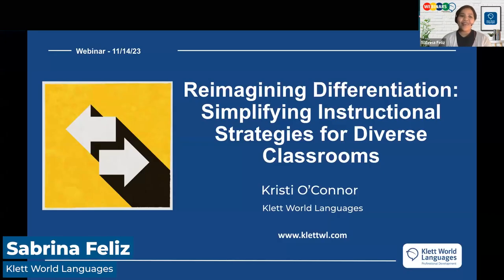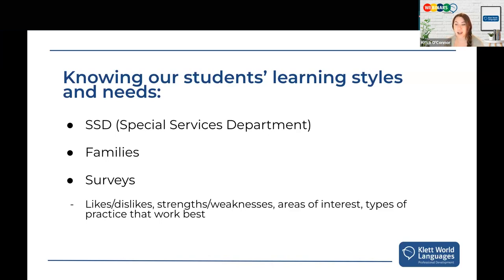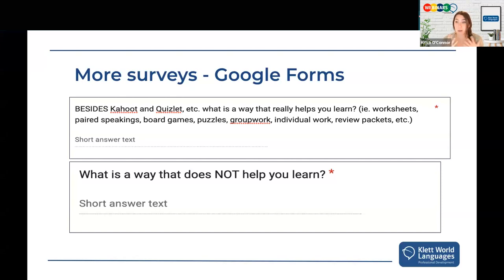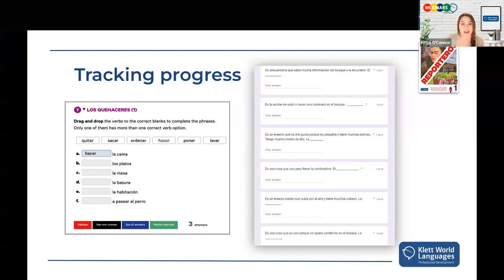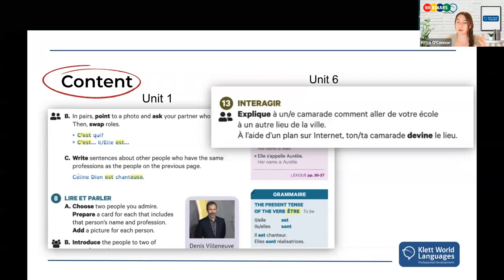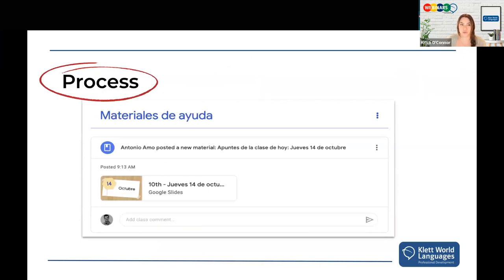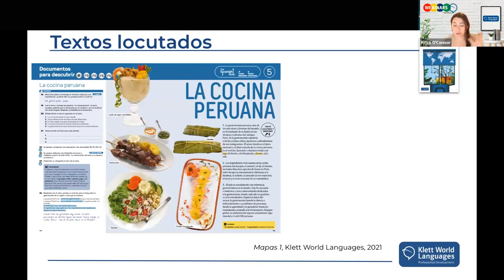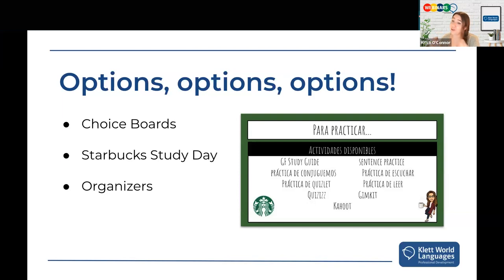[WEBINAR]: Reimagining Differentiation: Simplifying Instructional Strategies for Diverse Classrooms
Differentiated instruction is key to successfully addressing different learning profiles, and teachers should incorporate it as a daily strategy when planning and conducting their lessons. There are a variety of strategies that are helpful to differentiate in the classroom - from creating stations, to adapting the content presented, to adjusting the medium in which it is presented. Differentiation is a beneficial tool for language teachers; and it doesn’t have to be an overwhelming task!

Goals:

1. Understand the importance of differentiated instruction in addressing diverse learning profiles and enhancing student engagement and success.

2. Explore practical strategies to easily incorporate differentiation into daily lesson planning and instruction.

3. Learn how to adapt content to meet the needs of diverse learners.

4. Recognize the benefits of differentiated instruction for language teachers and gain confidence in implementing it effectively.

5. Develop an action plan with key takeaways to begin incorporating differentiated instruction into your teaching practice.